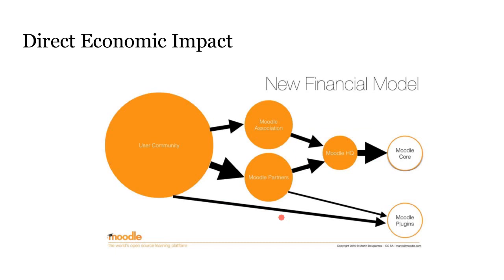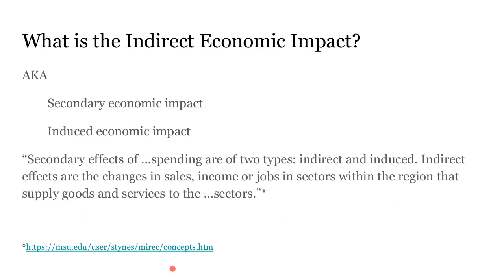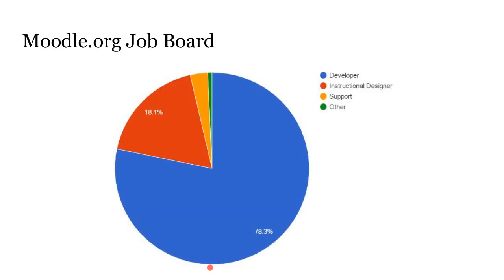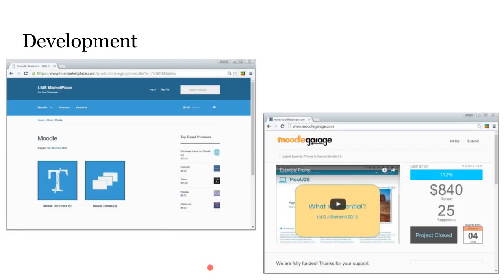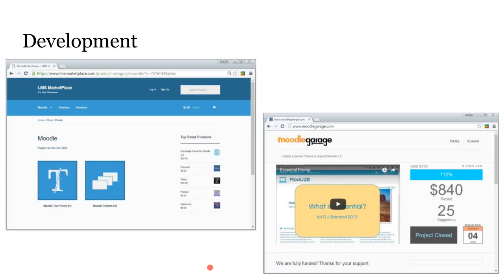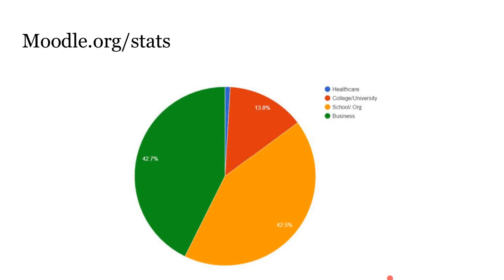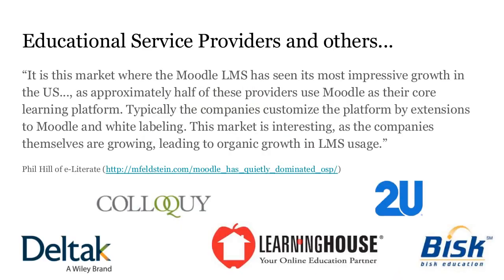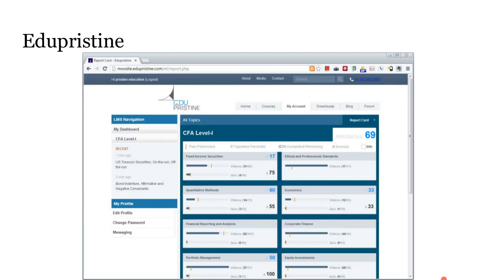Joseph Thibault - A look at the Economy of Moodle - iMoot16